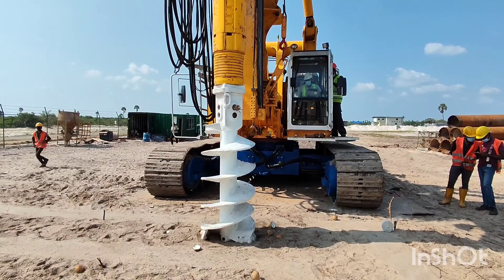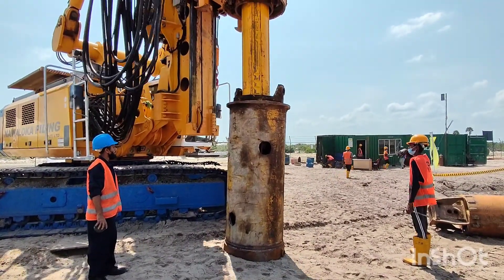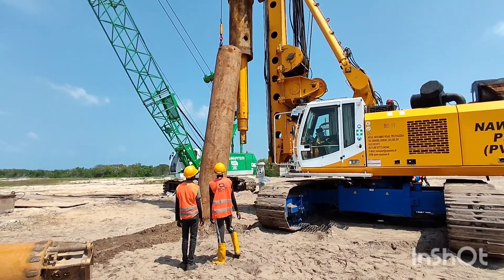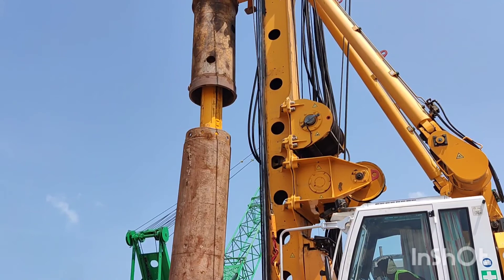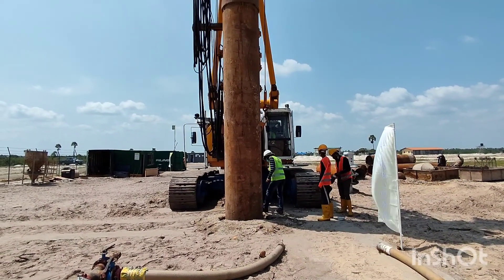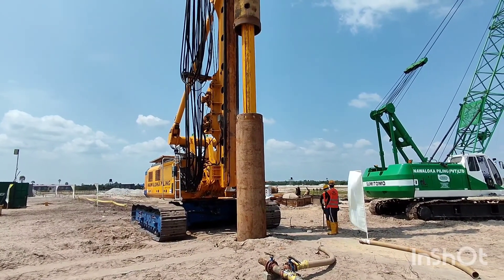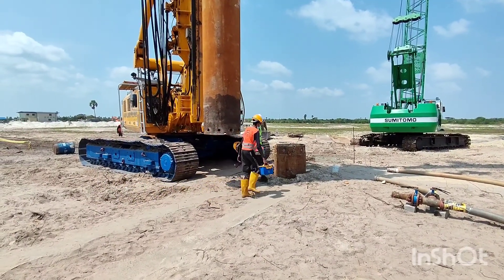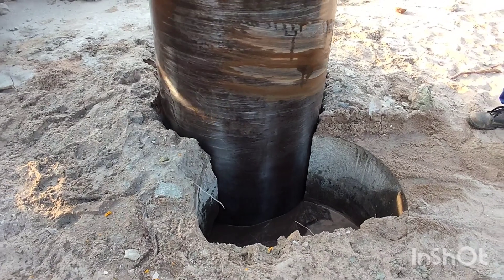Secant Pile Boring, Sea Water Desalination Plant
In this video, I have described the boring process of secant piles including the attachments uses for the drilling. My vision is to provide complete knowledge about all the important works going on this project.